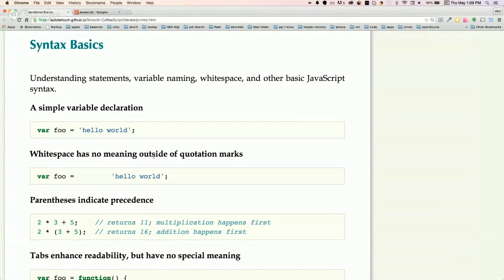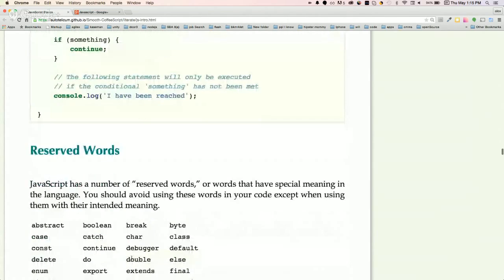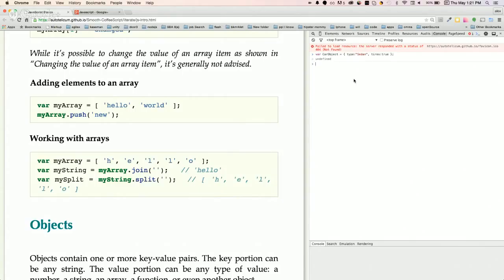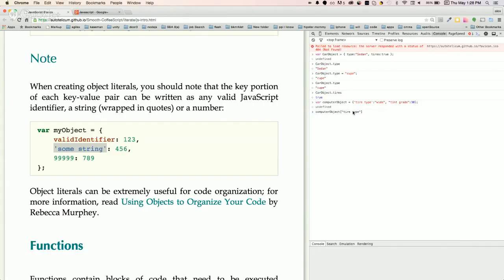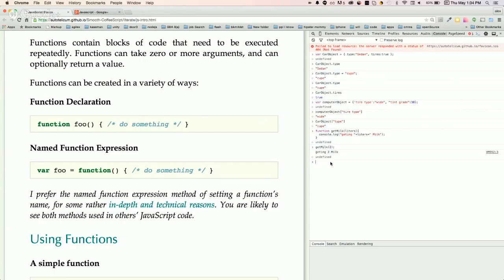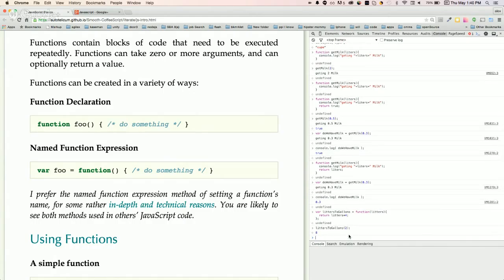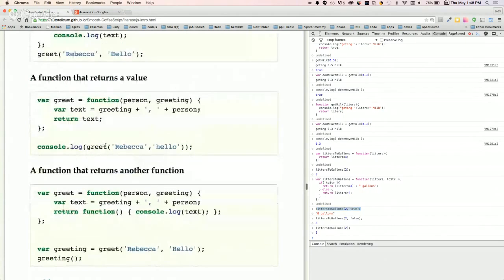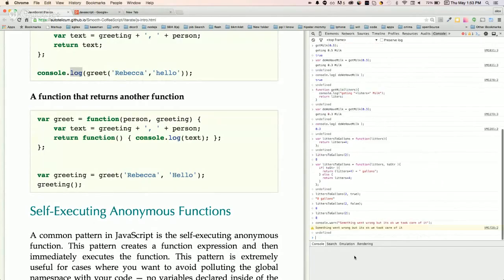Javascript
Building blocks